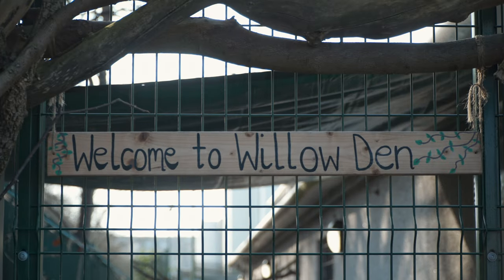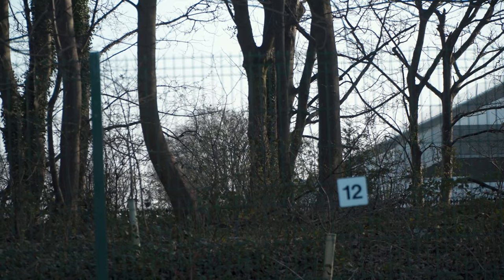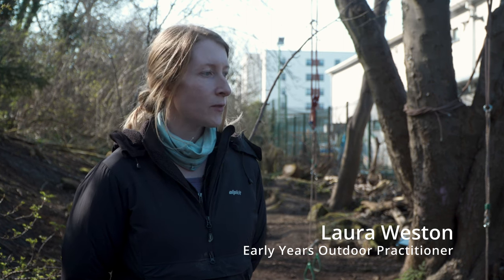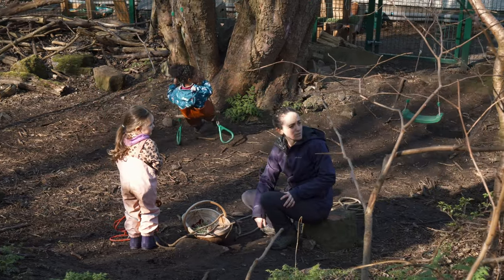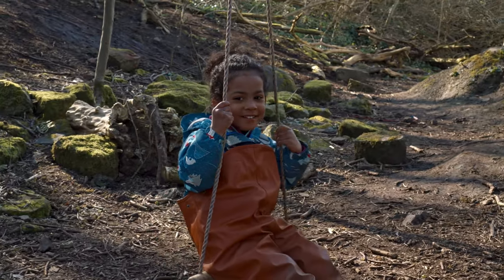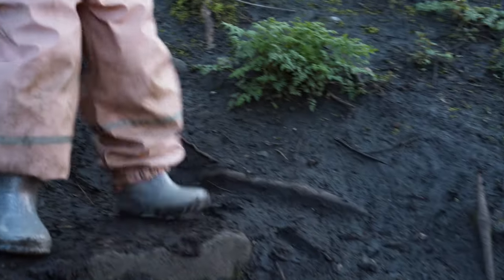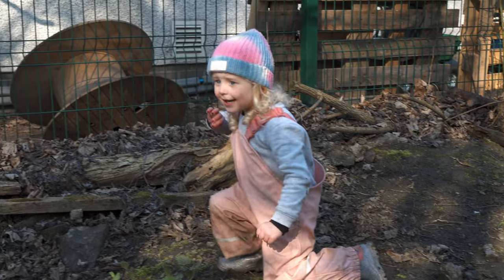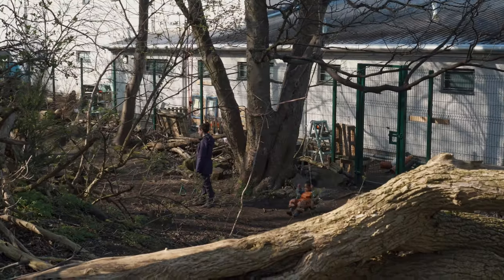Conservation and Nature Play - Part One | Woodland Learning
In the first video of this series, discover how to take children into local woodland for conservation and nature play.

At Learning through Landscapes, we offer a variety of resources and training packages to support early years practitioners in taking children into local woodland and green spaces for outdoor learning and play.